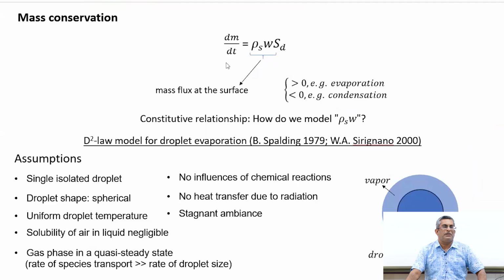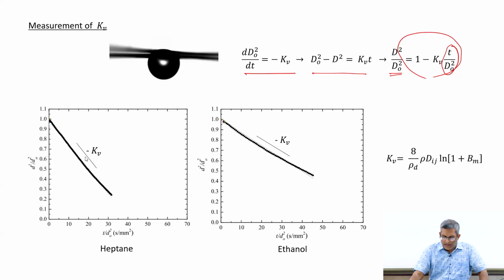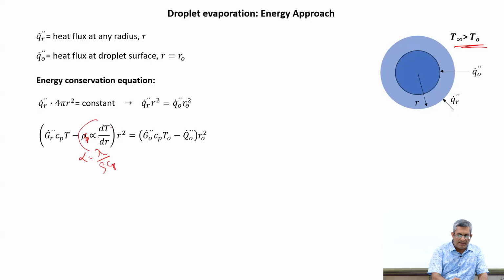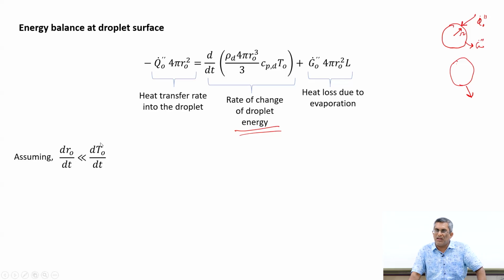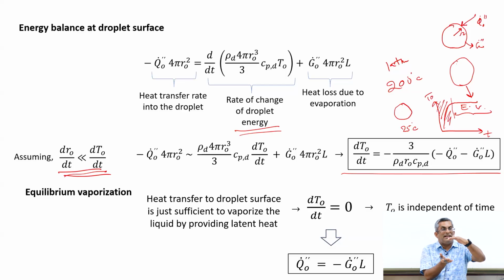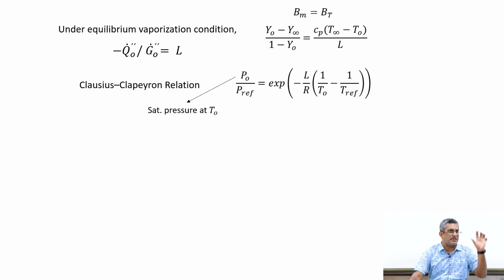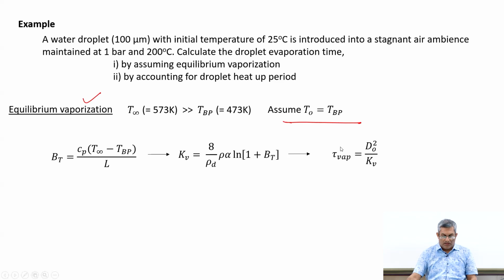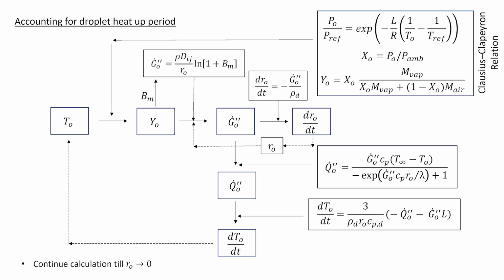Lec09: Modelling Dispersed Multiphase Flows — Single particle equation